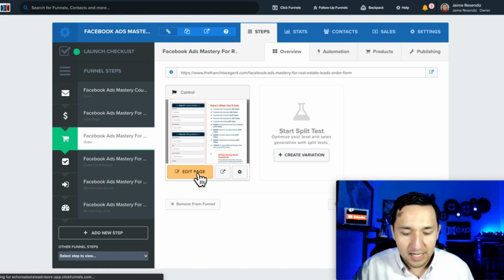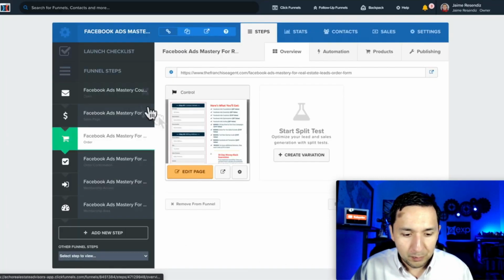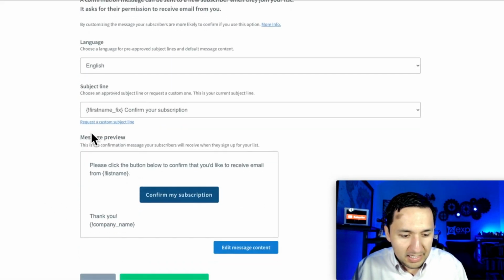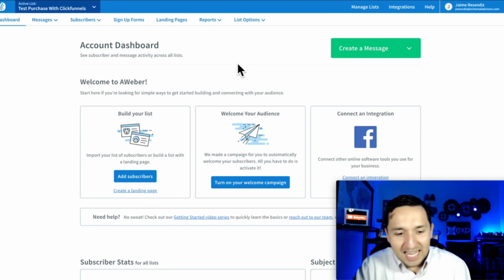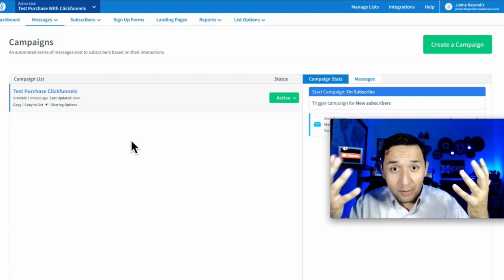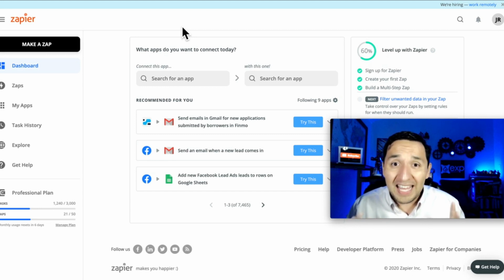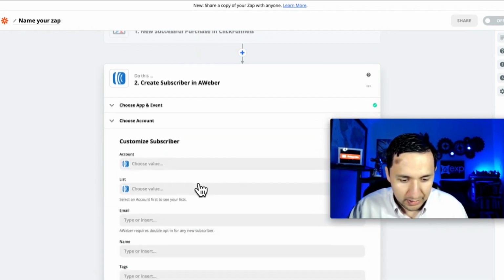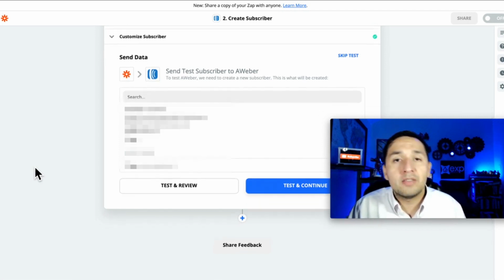How to integrate purchases (sales) on CLICKFUNNELS with AWEBER using ZAPIER - I lost THOUSANDS!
Learn how to connect Clickfunnels and Aweber correctly.  You do NOT want to make the same mistake that I made if you are making sales on Clickfunnels.

See exactly how to connect Clickfunnels & Aweber using Zapier correctly.  If you do not do the integration between Clickfunnels and Aweber, then you WILL lose money.